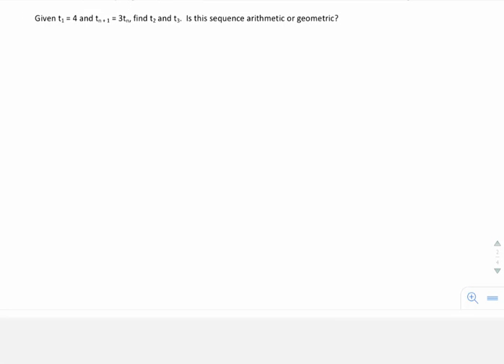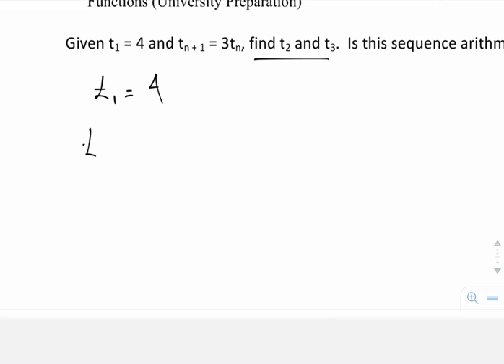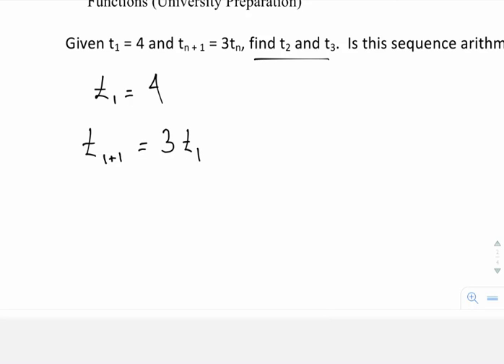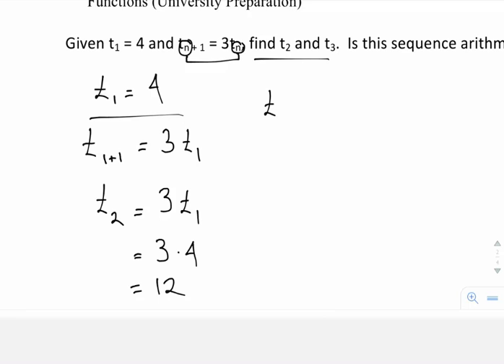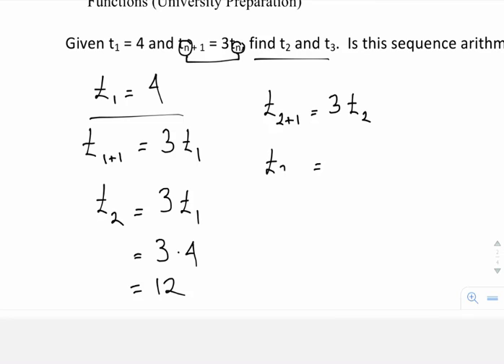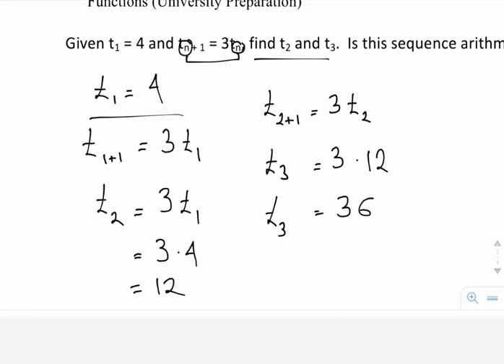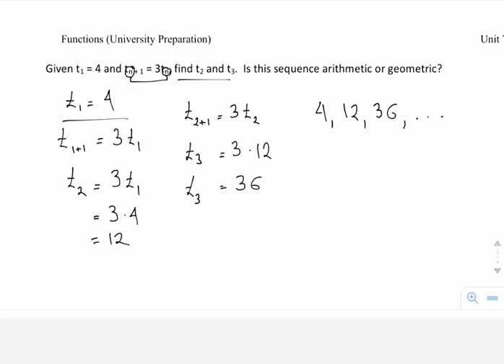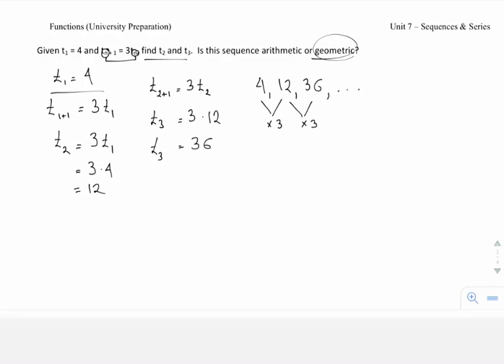Finding the terms of a sequence given a recursive formula